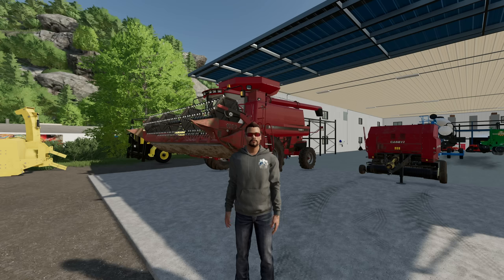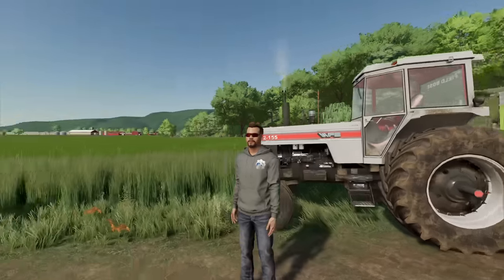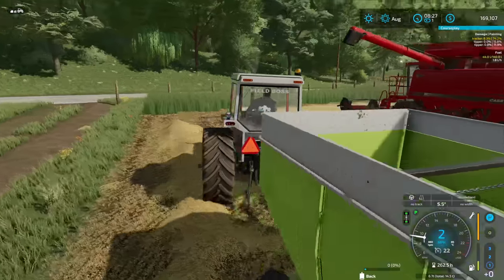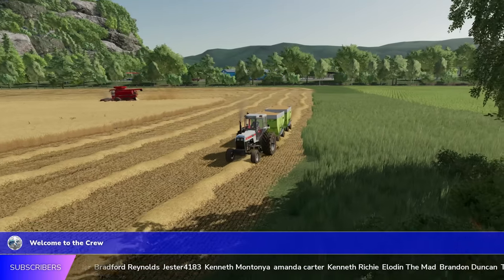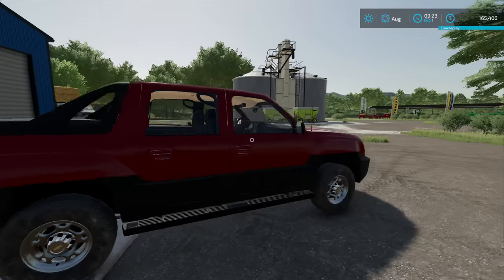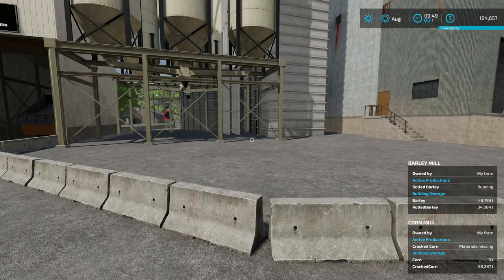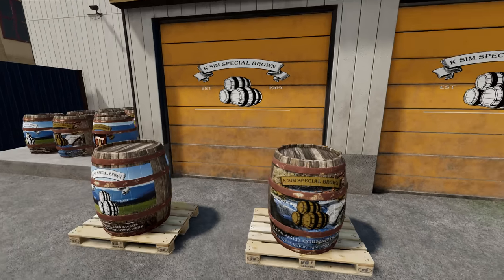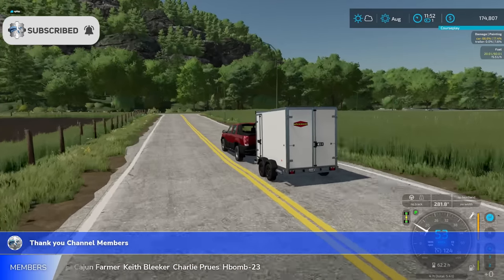I Probably Should Have Done This Sooner | Middleburgh NY | Farming Simulator 22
A lot of pieces are coming together for us on our new Farm on Middlebugh NY but this is a first for me in Farm Sim!